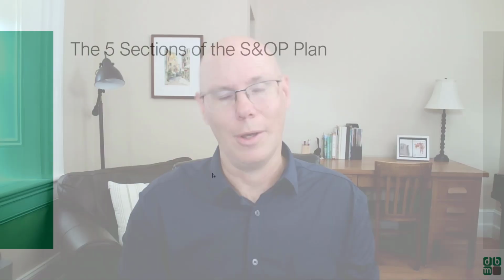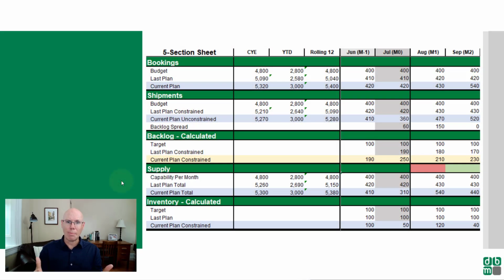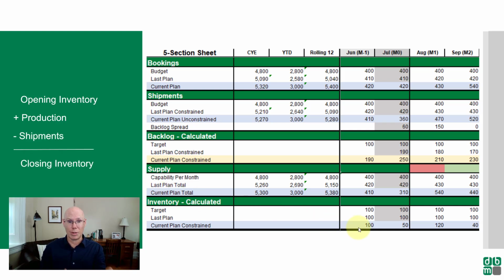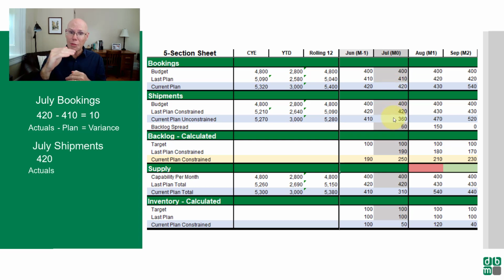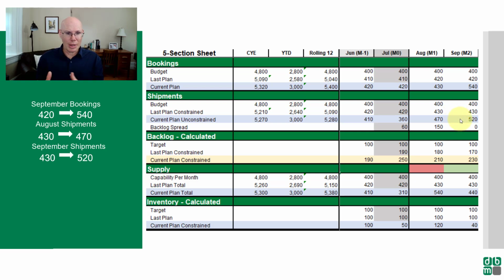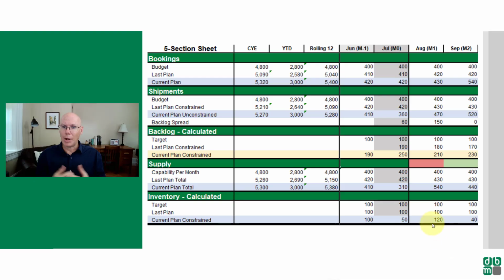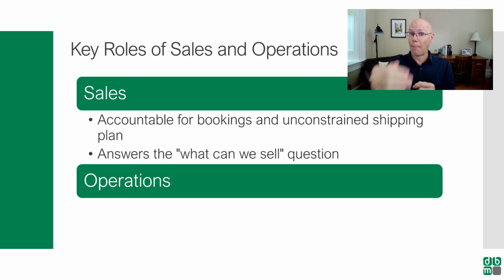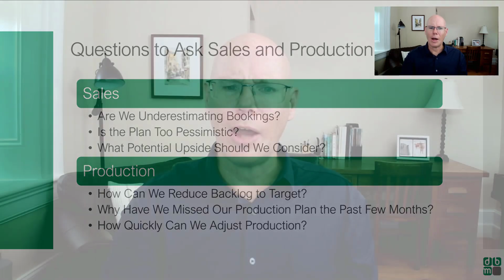Revolutionize Your S&OP Process With This Powerful Tool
In this video, Doug dives into an essential tool for optimizing your Sales and Operations Planning (S&OP) process, the 5-Section Sheet. Doug will explore how it helps you gain clarity on your business by validating data, tracking performance, aligning plans, and identifying strategic levers like inventory, backlog, and lead times. By using this tool, you'll be better equipped to make informed decisions and drive results.

If you're ready to take your S&OP process to the next level, our book Sales and Operations Planning: How to Run an S&OP Process Everyone Understands offers step-by-step instructions for building your own 5-Section Sheet and mastering the process.